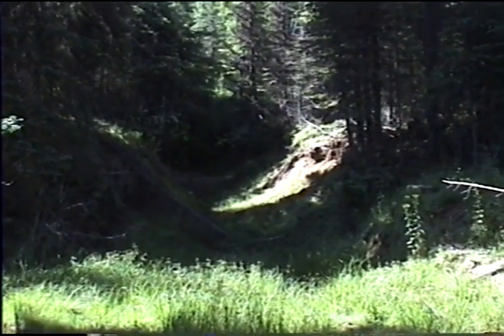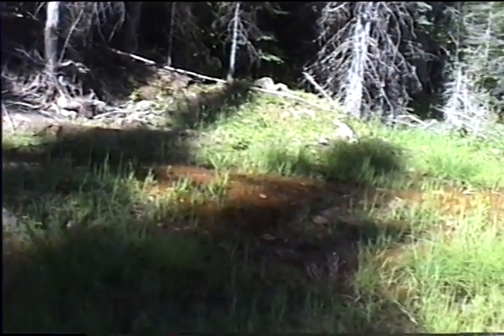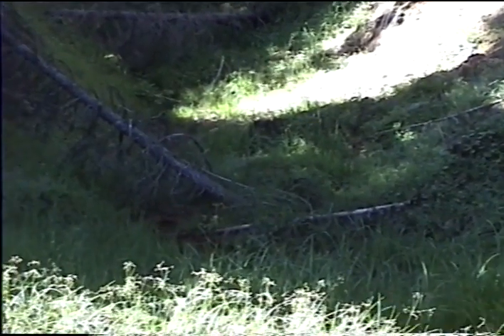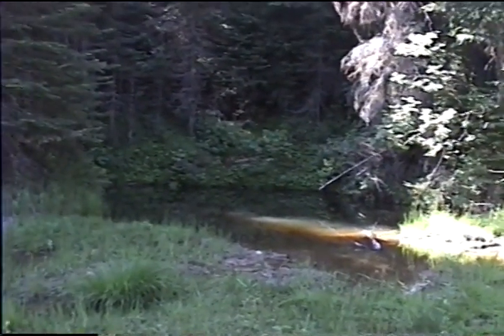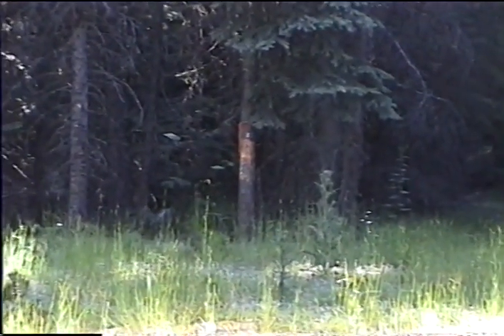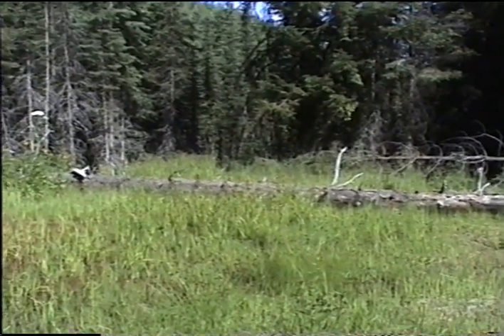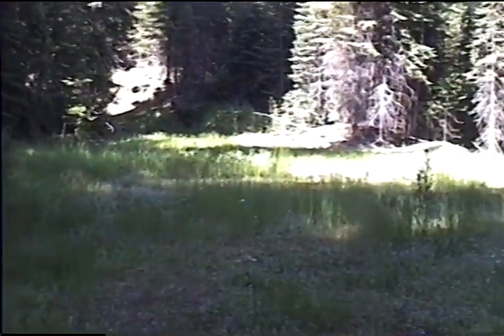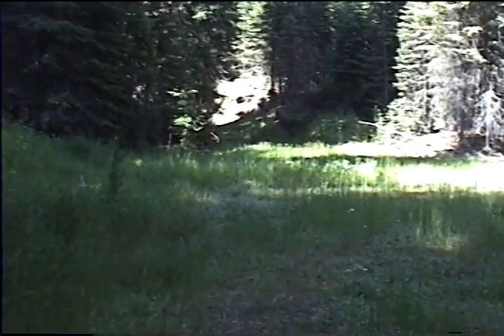Grangeville Prospect: EC0068_003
Grangeville Prospect, Joe Schoner, Denver Gold, Gold Zone: Idaho Geological Survey Site ID = EC0068.
Abandoned Mines Lands video documentation by Erdman, Ted, 1999.
for MP4 download of this video, or more data and products related to mineral and gem exploration and extraction activities in Idaho.